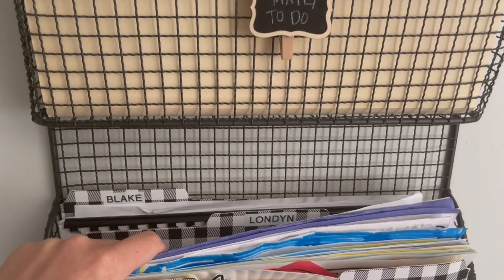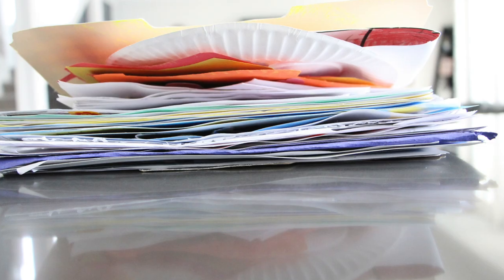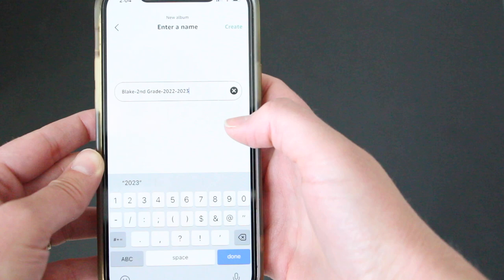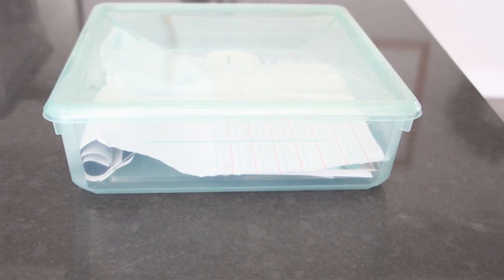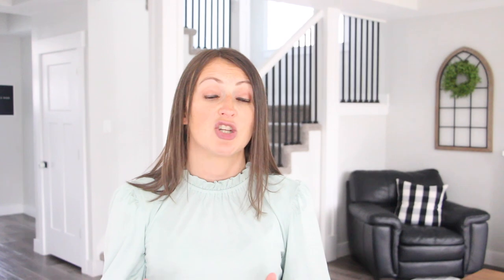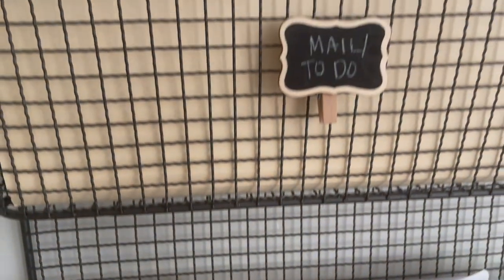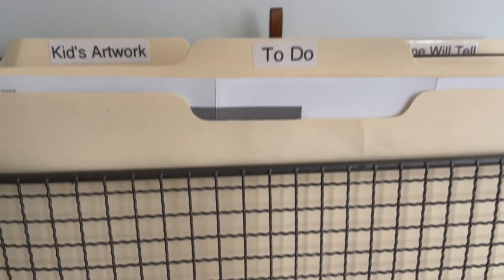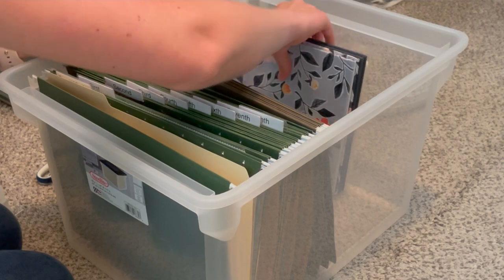The BEST HACKS for ORGANIZING kid's SCHOOL papers and KEEPSAKES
Feeling overwhelmed with all of the papers your kids bring in? This EASY and SUSTAINABLE system, takes the STRESS out of dealing with kids' schoolwork, keepsakes, and artwork!